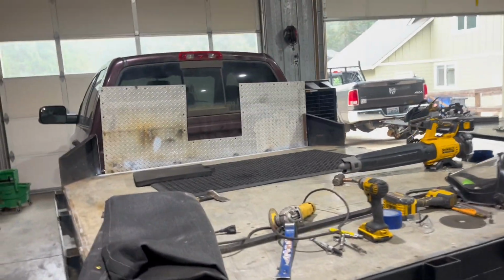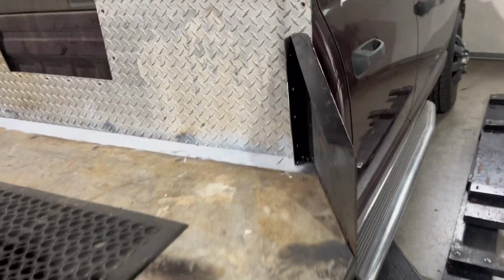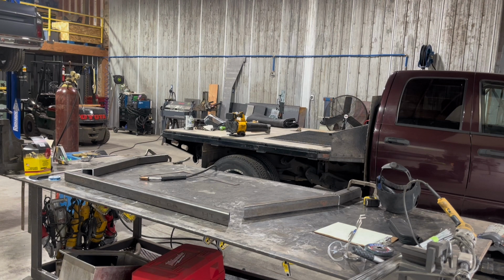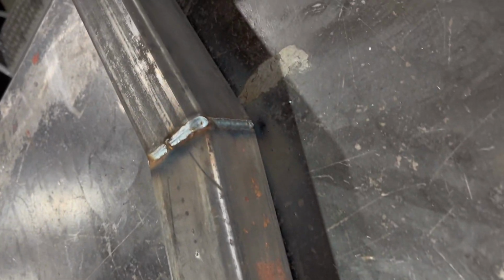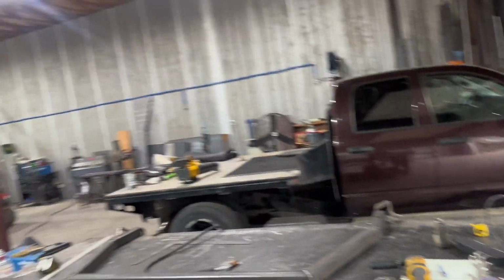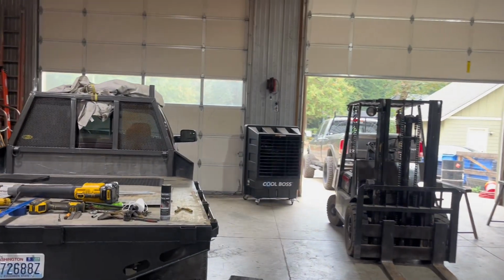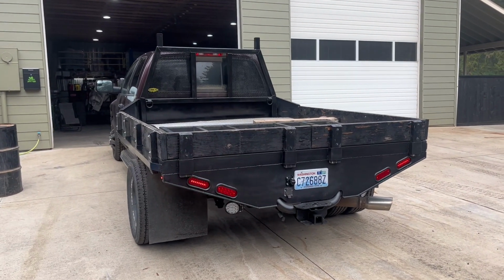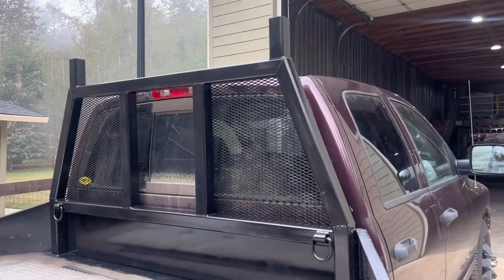Flatbed get a new cab guard and tail shelf. Less farm truck more work truck!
Fabricating a custom headache rack, flat bed tail shelf, paint, wired and installed